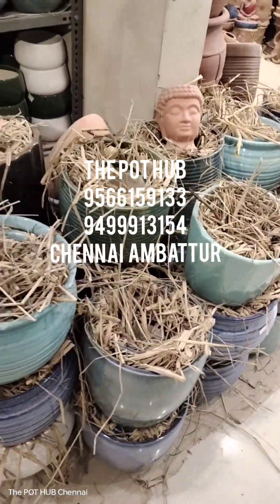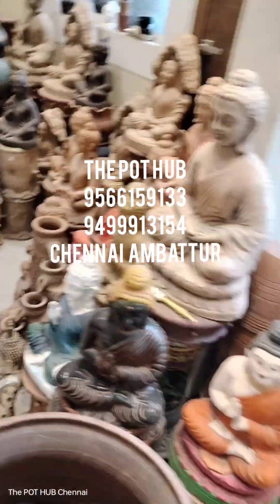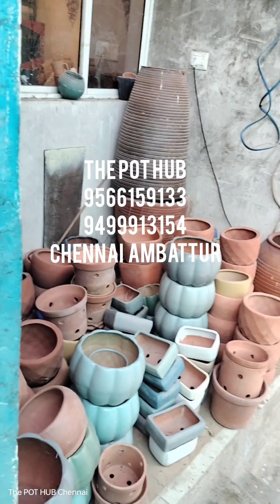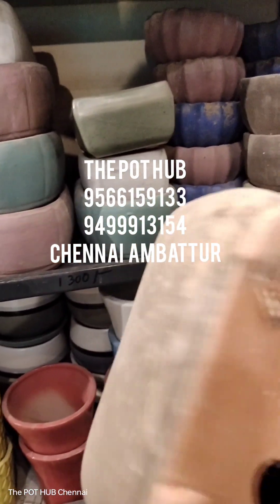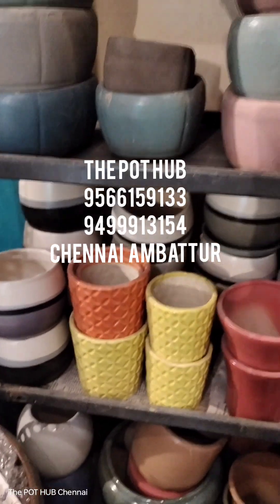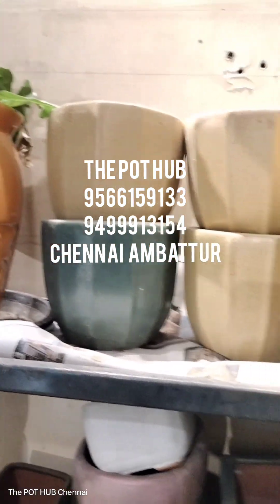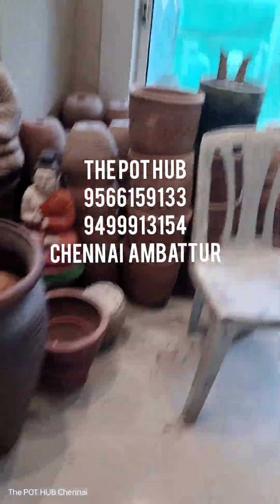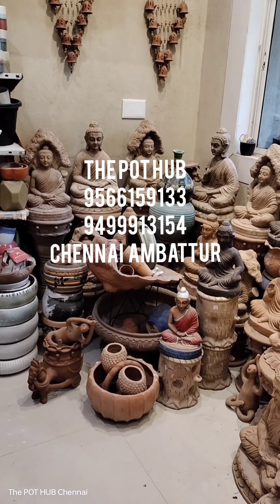Ceramic Pots near Me | FRP Pots Fibre Planters box